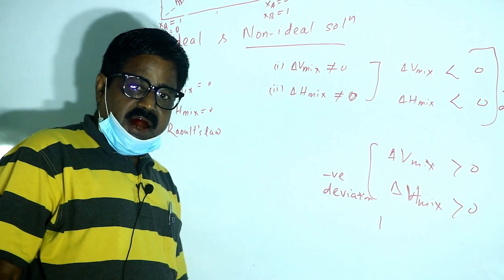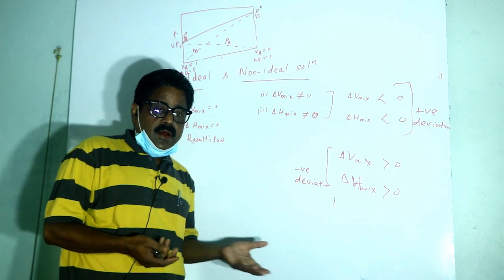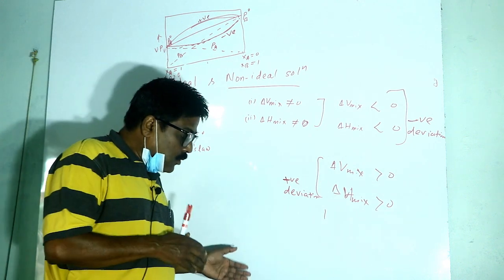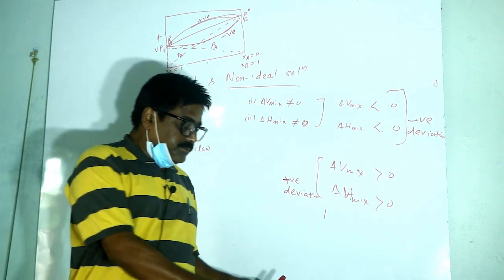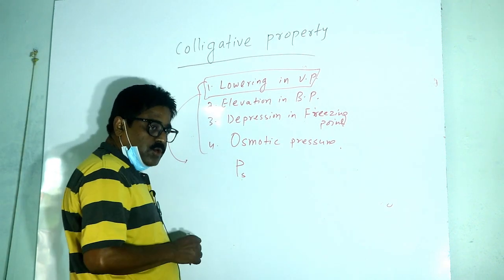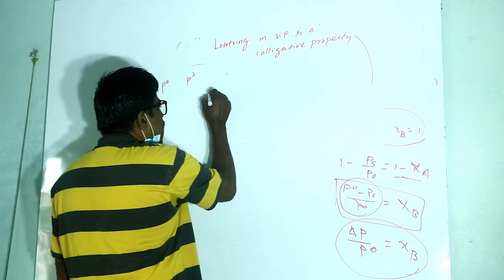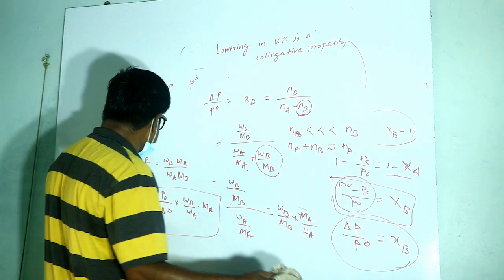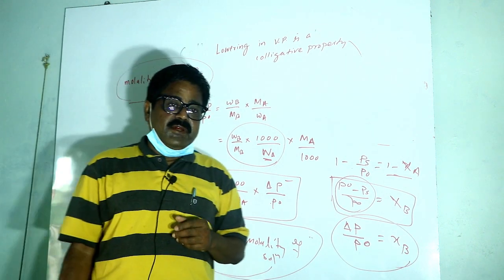CHEMISTRY - PART- 3 || LECT- 3 || 19 August 2020 || +2 2nd Year Science